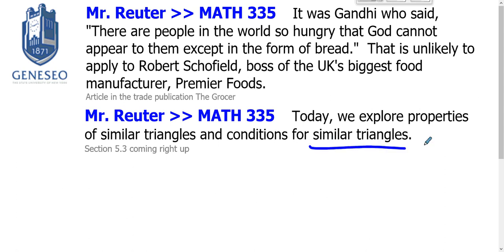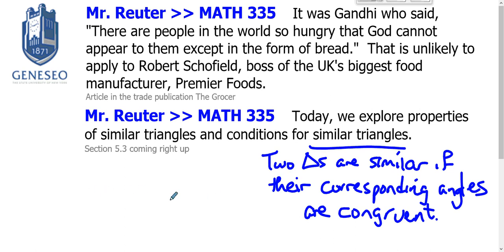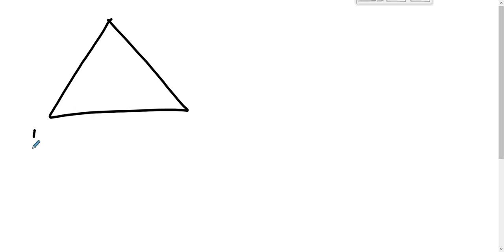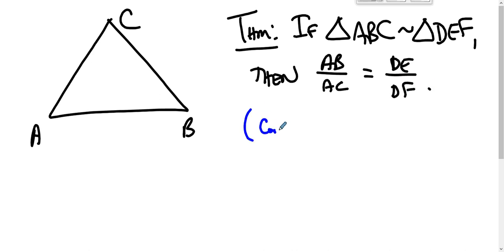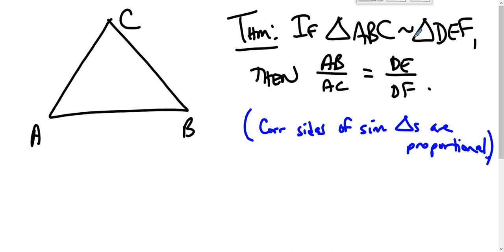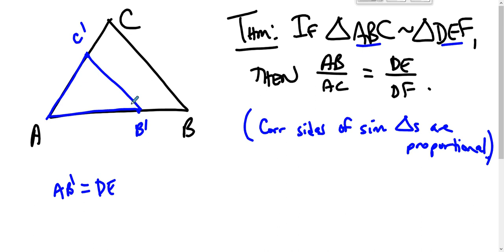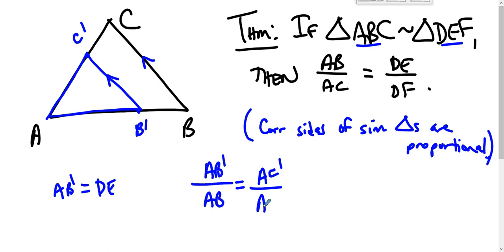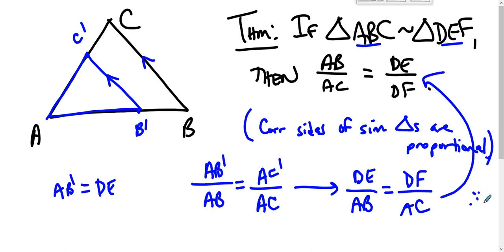MATH335 Content - Corresponding Sides of Similar Triangles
This screencast describes the relationship between corresponding sides of similar triangles in Euclidean Geometry for students in SUNY Geneseo's MATH335 (Foundations of Geometry). We use Venema's book Foundations of Geometry, 2nd ed.